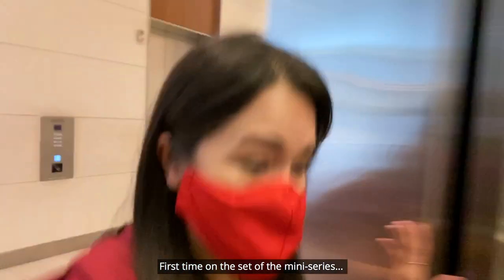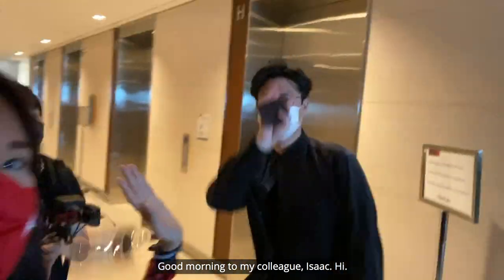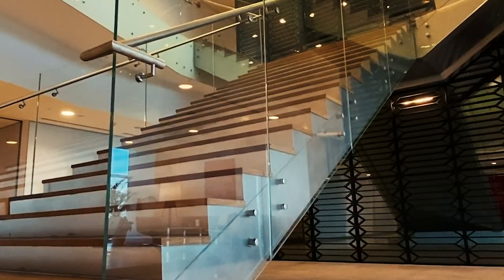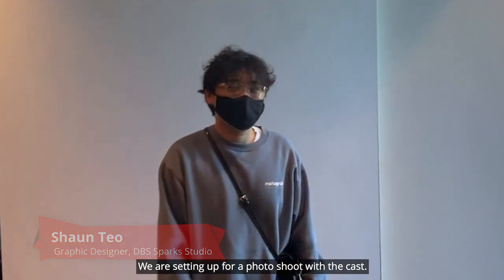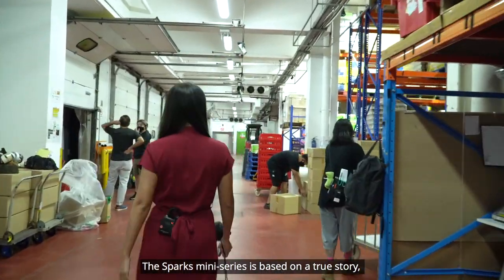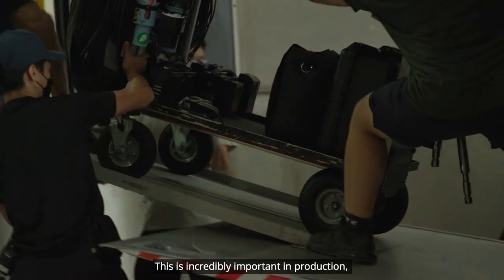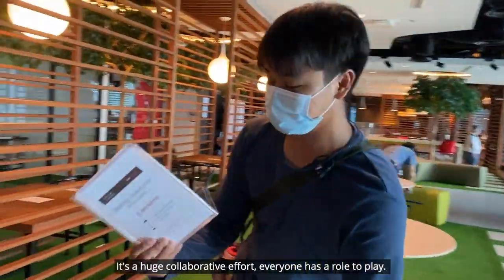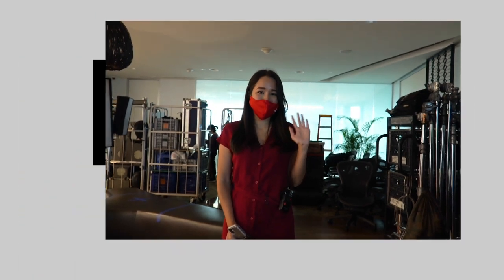We transformed our office into a film set | In The Moment: Episode 26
You may be familiar with Team DBS in DBSSparks, but now it’s time to meet the actual employees working behind the scenes.

In this episode of InTheMoment, host Nadia catches up with some of her colleagues who are part of the real Team DBS working on DBS' mini-series.

What drives them to be part of a project like Sparks? For some, it’s knowing they each have a role to play in telling the stories of those who are making a difference, and hopefully inspiring others to make a positive impact on lives & livelihoods in the midst of a global pandemic.

It was especially heartening to see all the effort and hard work come together in the latest episode of Sparks, which was inspired by a true story.